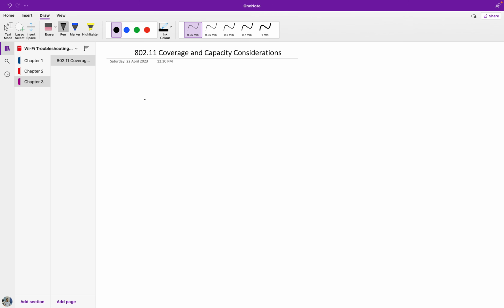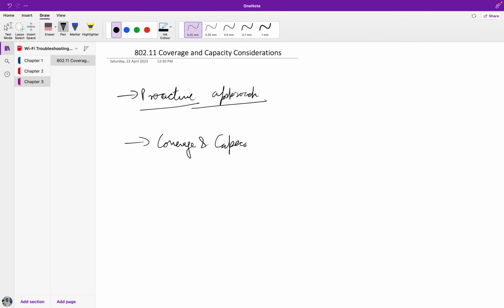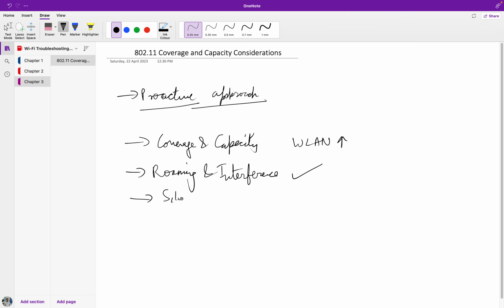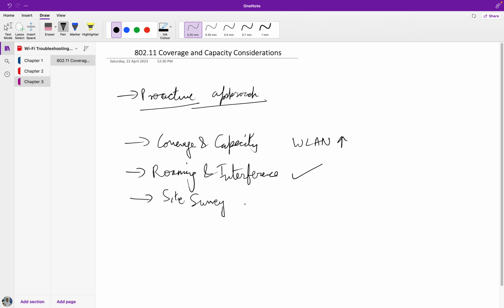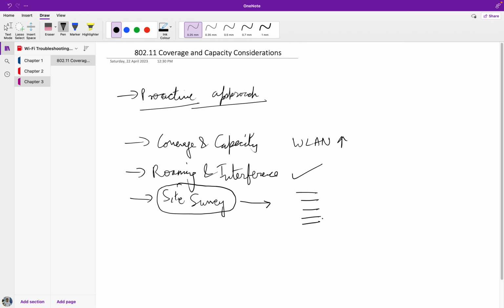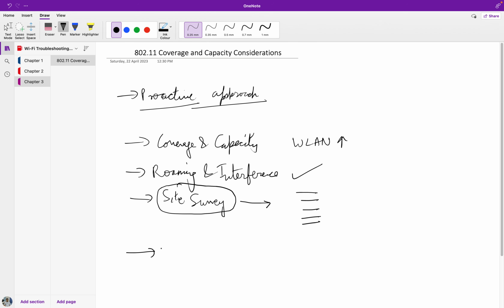Video 11: Coverage and Capacity: Introduction: Wireless Troubleshooting Fundamentals